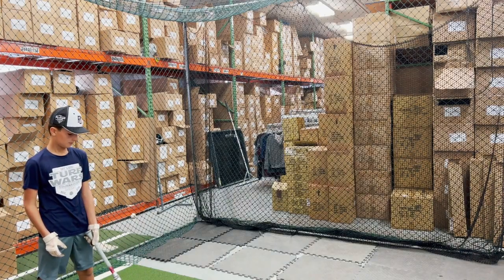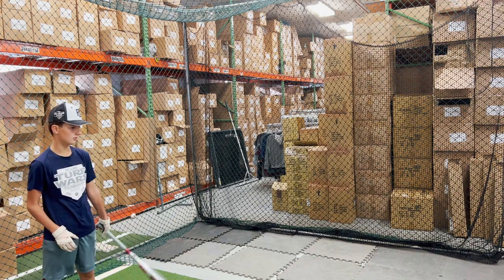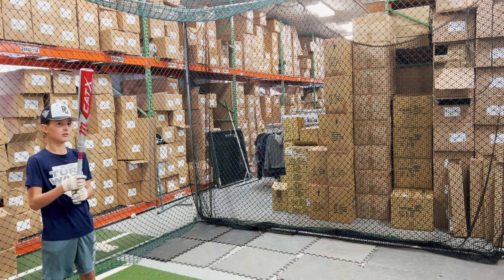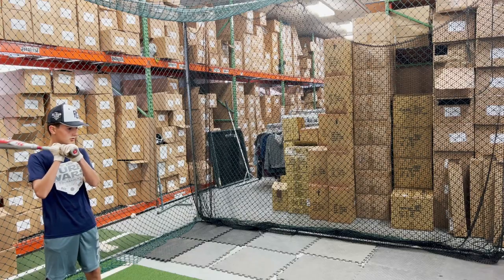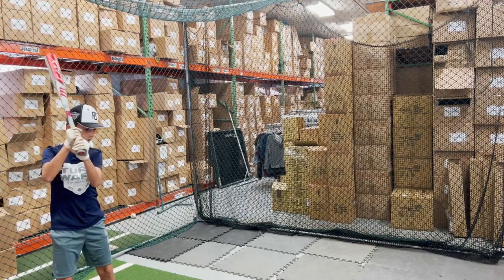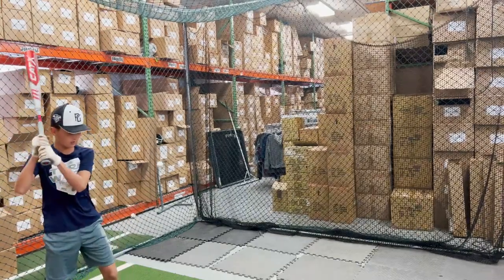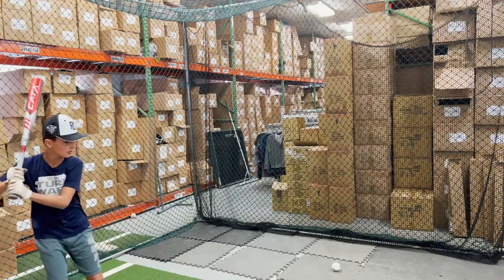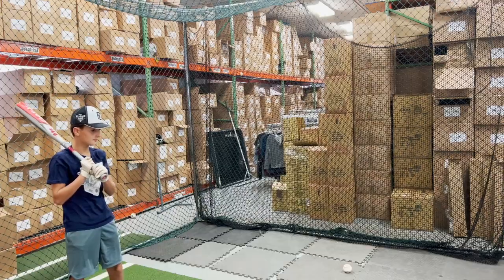Marucci CATX Composite 2 3 4 Big Barrel USSSA Bat 2023 Hitting